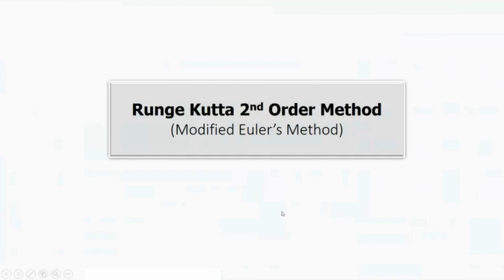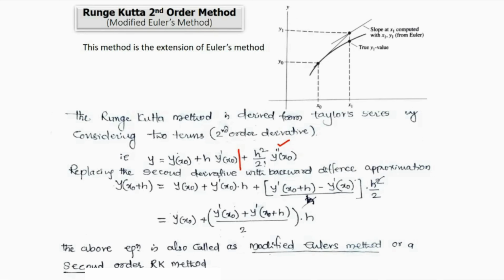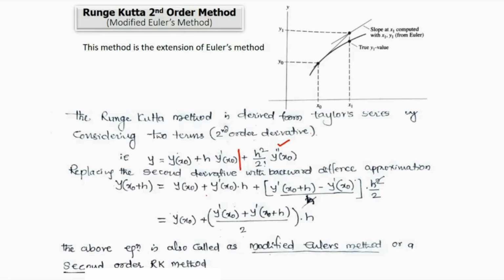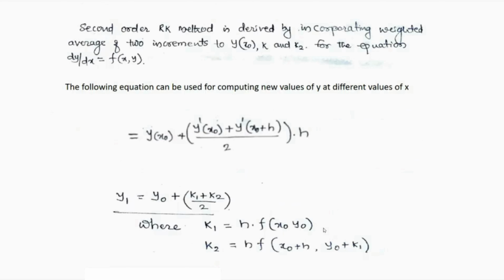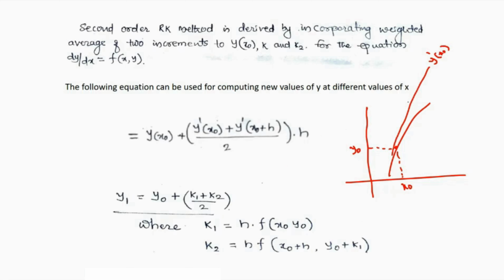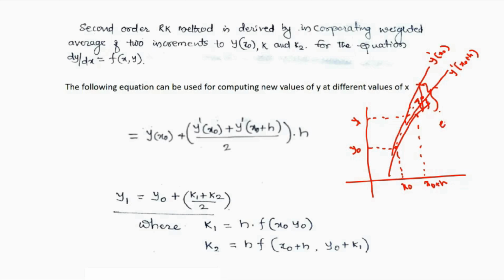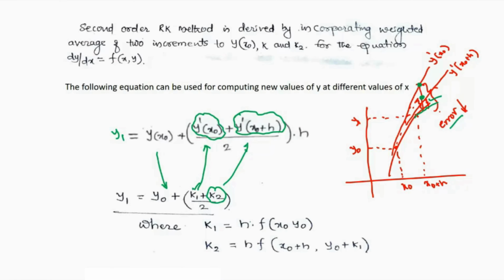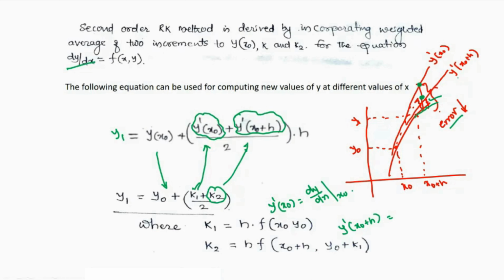Introduction to Runge-Kutta 2nd order method